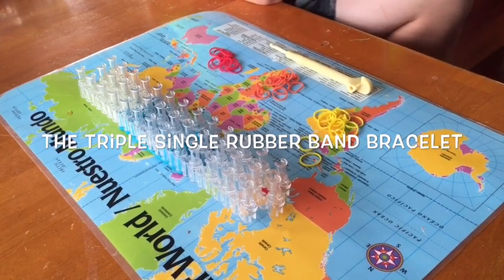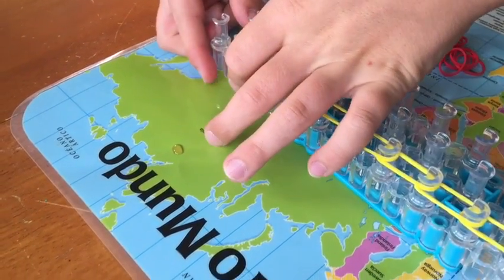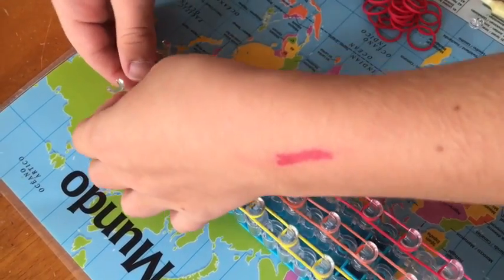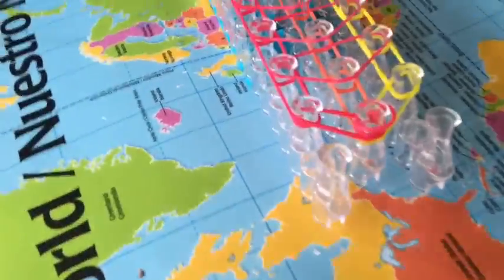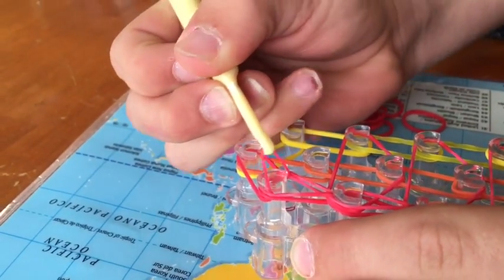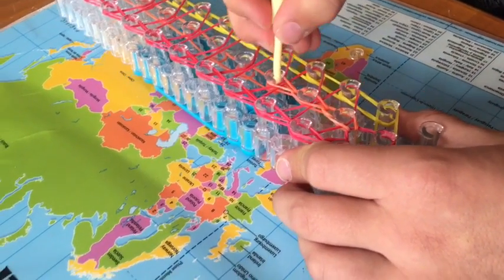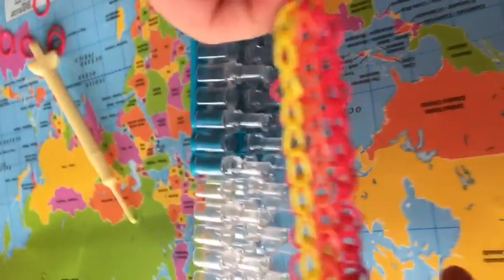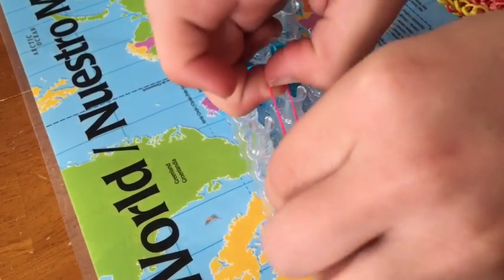The Triple Single Rubber Band Bracelet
Rainbow Loom tutorial for the triple single bracelet.